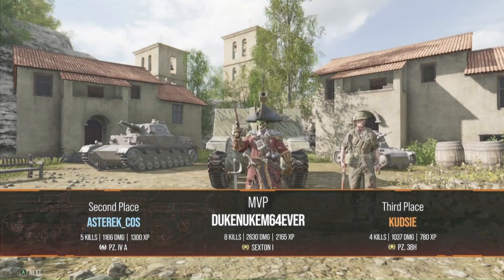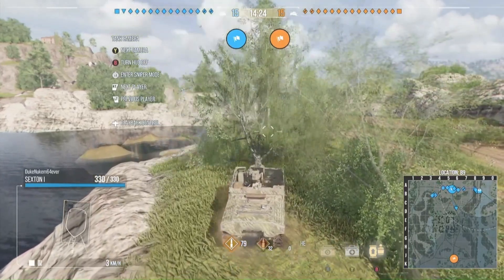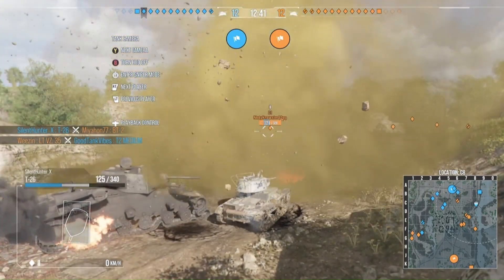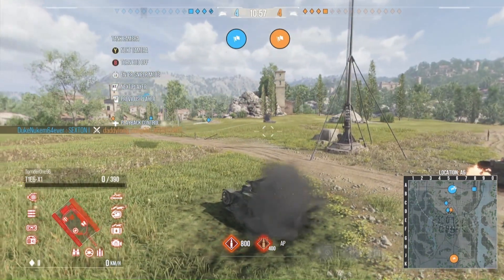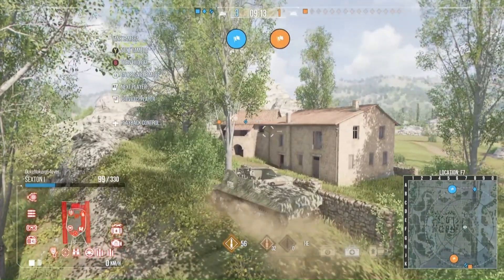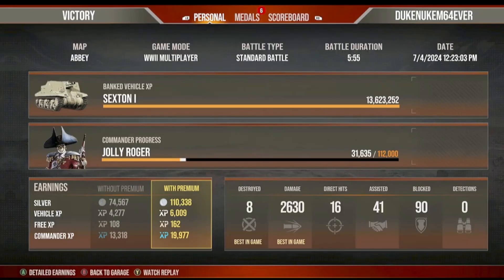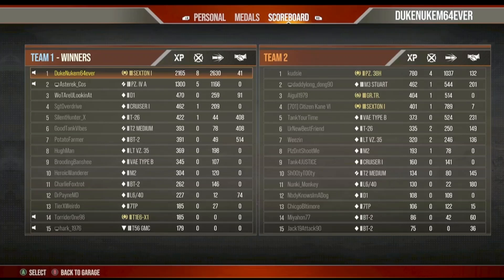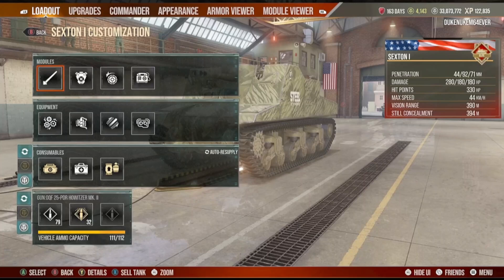A Simple 8 Sexton Kills Lesson on Abbey to help ANYONE improve at Artillery! World of Tanks console